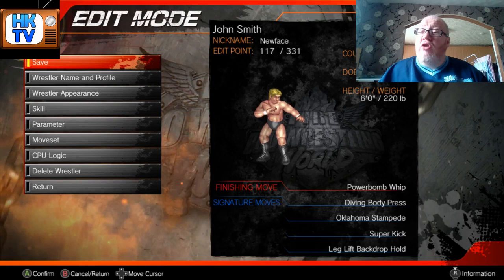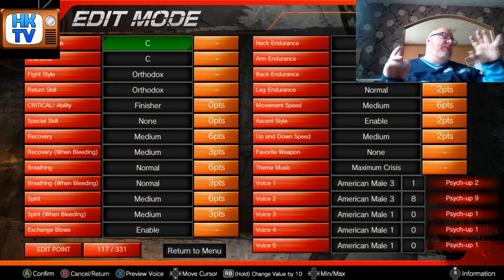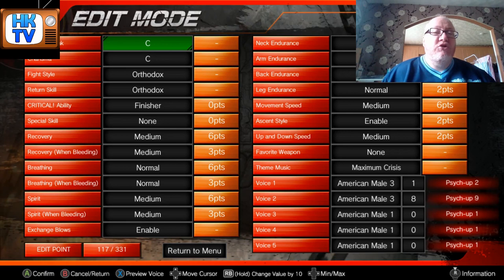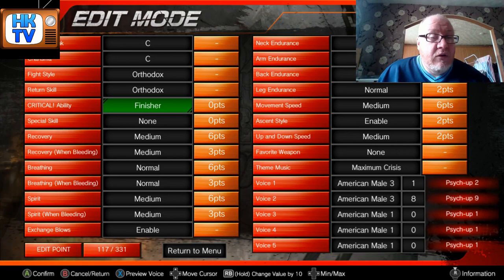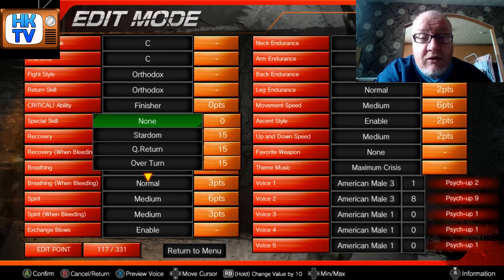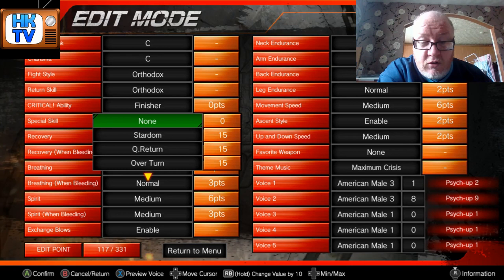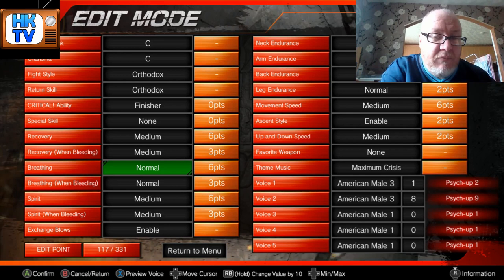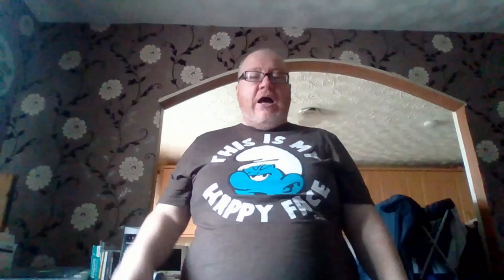How to play Fire Pro Wrestling Part 2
In How to play Fire Pro Wrestling Part 2 I will be guiding you step by step through the Character Creation process explaining each step in detail. Slightly longer video this one as there is a lot of ground to cover.